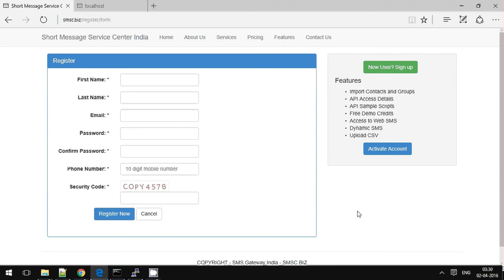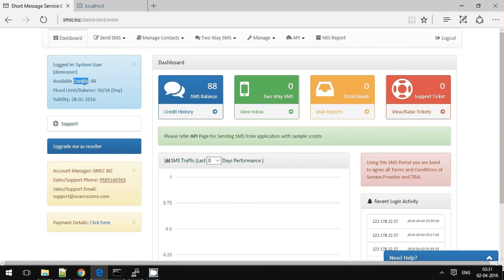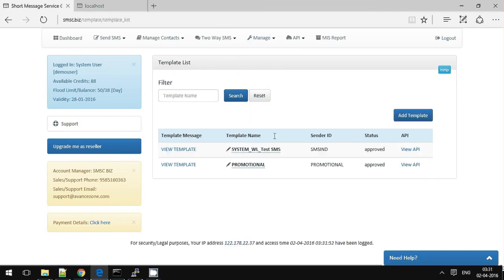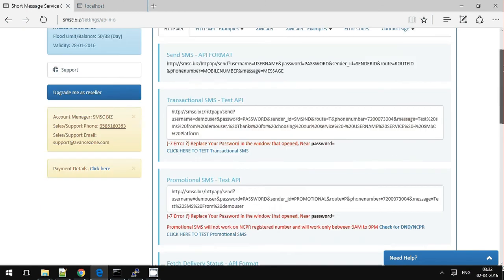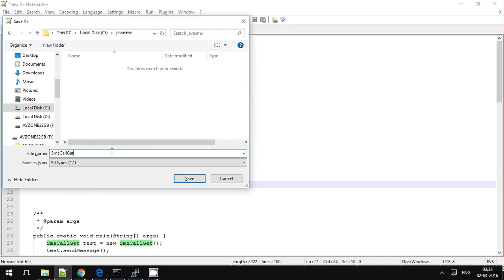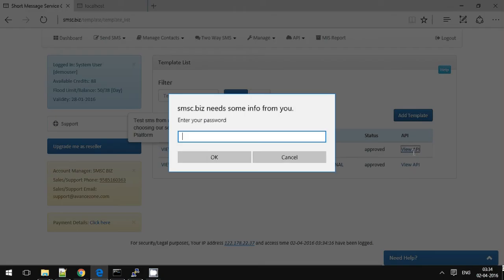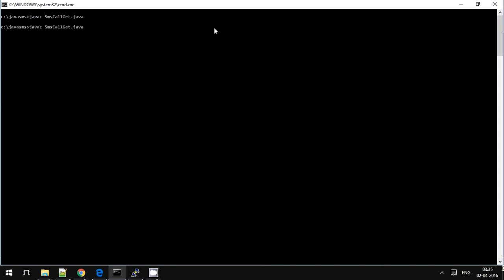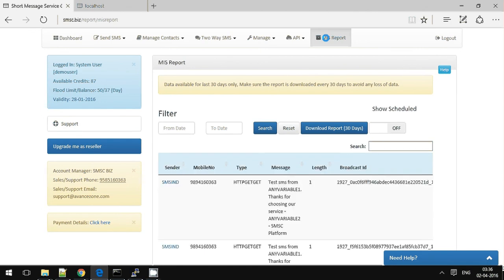SMS Integration Java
Steps to integrate SMS Gateway service API in java